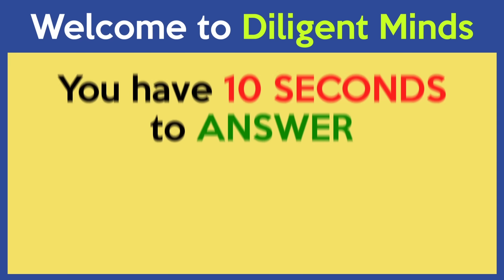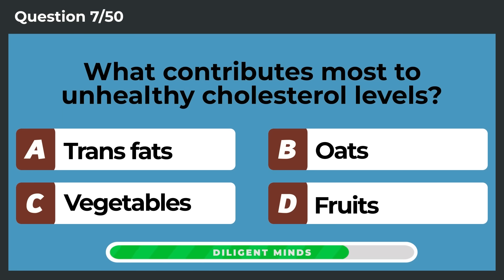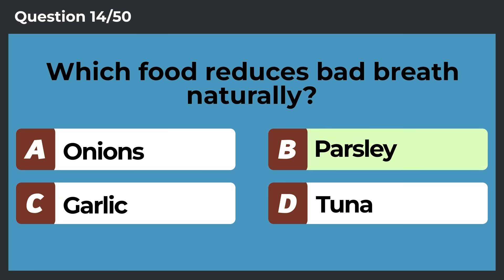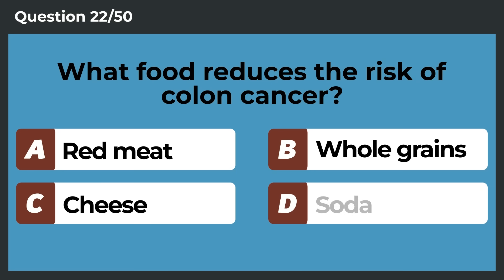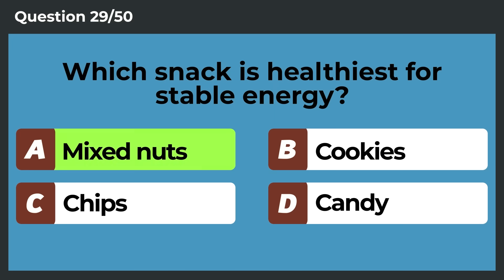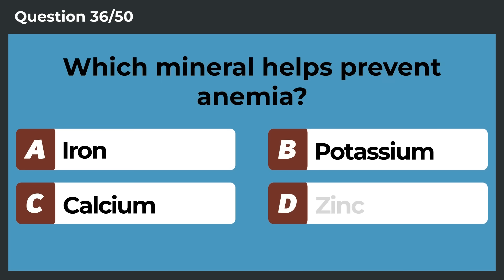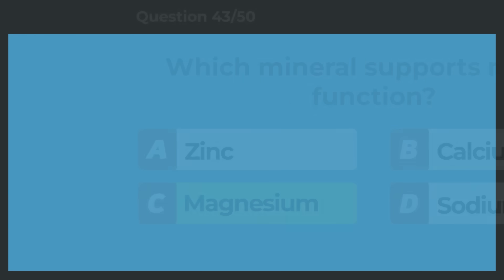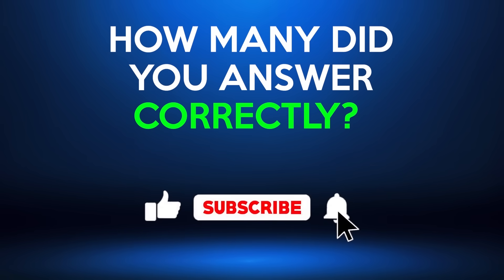Human Body Trivia Quiz Challenge! 👀 How Much Do You Really Know About Yourself?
🧠 Challenge yourself with this Human Body, Health & General Knowledge Quiz! From fascinating anatomy and wellness facts to interesting GK tidbits, this quiz will test how much you really know about your body and the world around you. Perfect for students, trivia lovers, and anyone who enjoys learning in a fun way. 💪 Try to score 10/10.